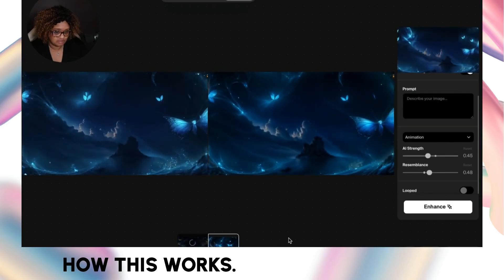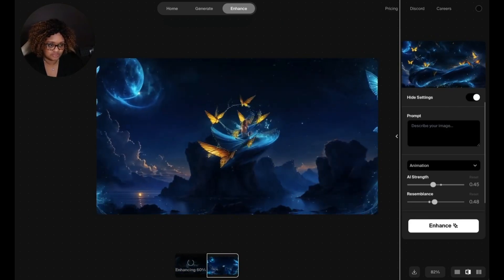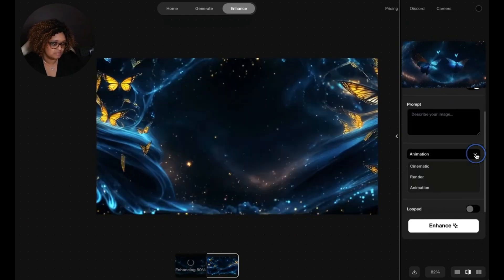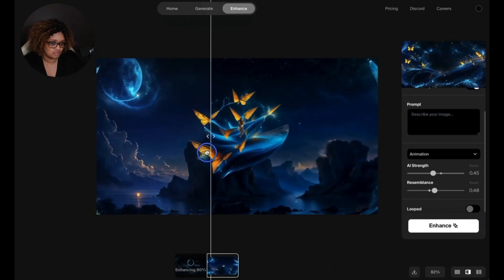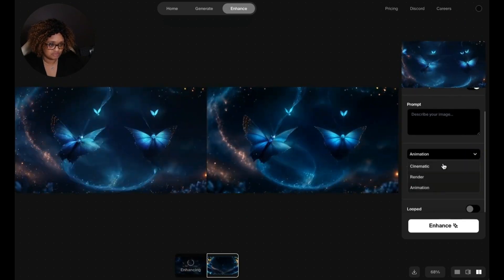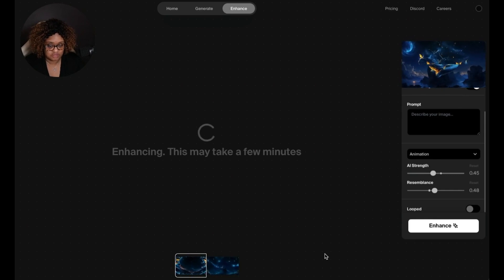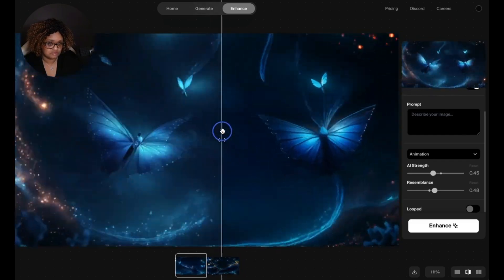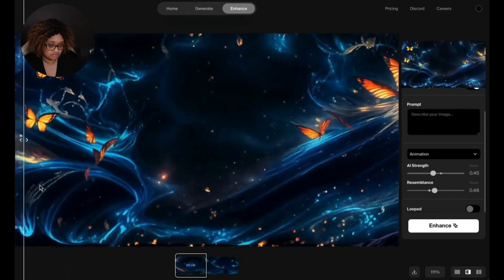Krea AI Video's Enhance Feature: Step-by-Step Guide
Exploring Krea Video's New AI-Powered Video Enhancement Feature.

Now within the Enhance tab, you can upscale and creatively enhance your videos using AI, bringing out better quality colors and animations. I’ll demonstrate the process, comparing the original video to the newly enhanced version, and see how this tool can make your visuals pop.

Krea’s tool is a great option for a hard-to-find feature, without leaving the platform. You can also upload videos for upscaling, even if they aren’t generated by Krea.

Perfect for those looking to add extra clarity and color to their content quickly and easily.

Chapters

00:00 Highlight
00:30 Introduction to Krea's Enhanced Feature
01:06 Navigating the Enhance Tab
01:27 Adjusting Settings for Better Results
02:10 Comparing Enhanced and Original Videos
02:57 Exploring Animation Style Enhancements
04:43 Final Thoughts and Recommendations

Heather Cooper